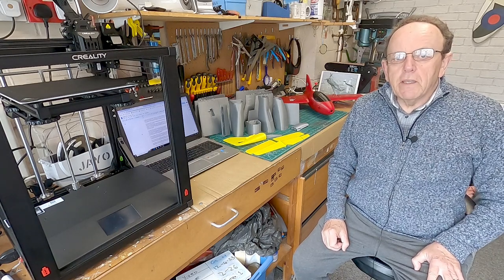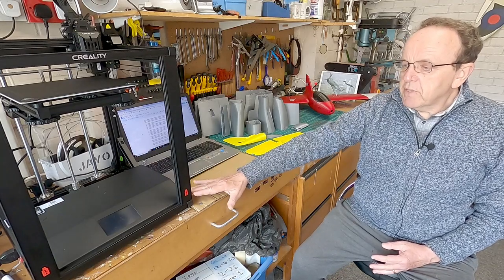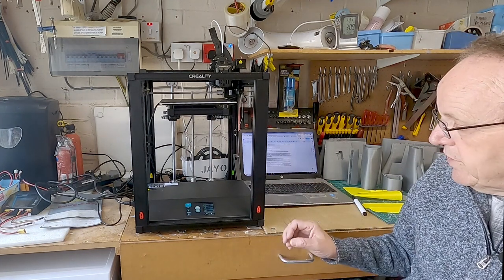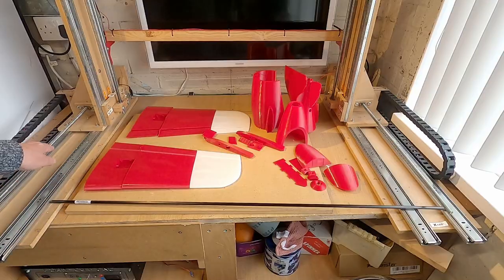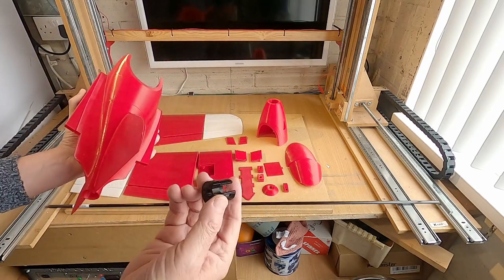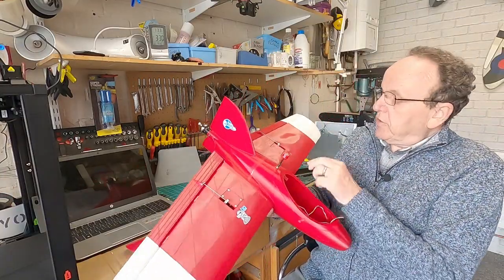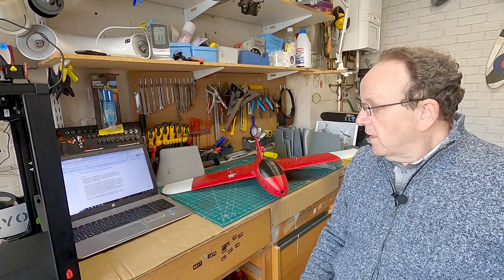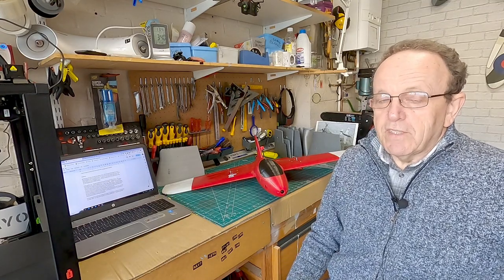Using the Creality Ender-5 S1 for 3d printed RC airplanes like the GromFPV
The Creality Ender-5 S1 is getting very good reviews with high printing speed.  Here in the UK, the cost of shipping ARTF(almost ready-to-fly) model aircraft has become very expensive sometimes more than the model. 3d Printing your own is one way to avoid the costs and opens the door to some great model designs that cost very little or nothing at all.

In this video, I show how a newbie to 3d-printing can use a well-designed model like the FPV Grom and the Ender-5 S1 to successfully print a great model.
The printer is completely stock with no modifications and worked flawlessly.

Chapters
00:00 Intro
04:04 Why the Creality Ender-5 S1
07:39 Assembly and first print
08:30 Printing the Grom
12:09 Assembling the Grom
14:35 Print time and recommendations